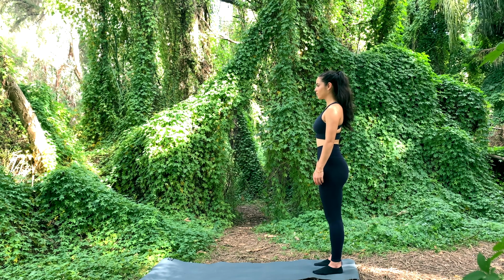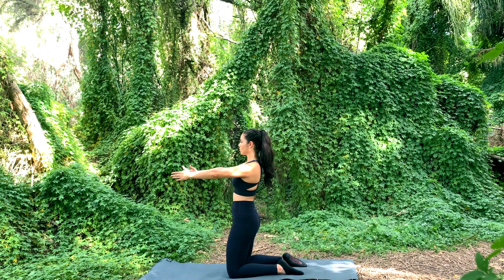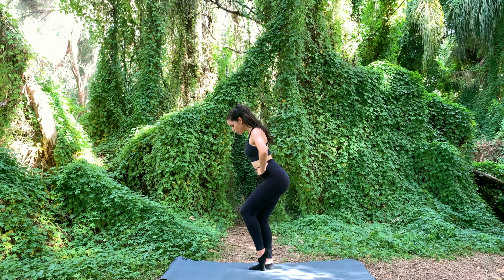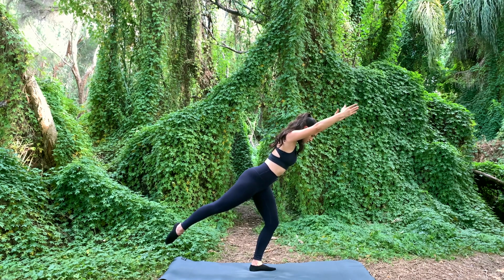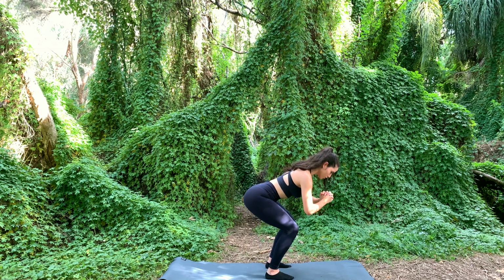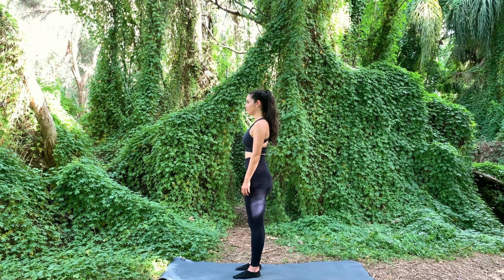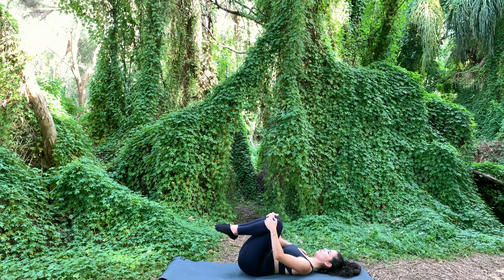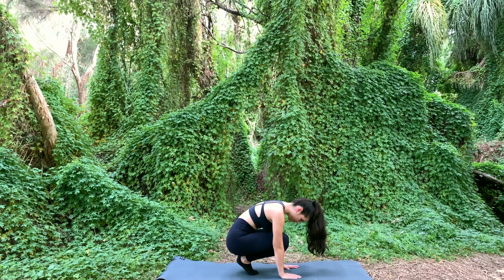PILATES STYLE LOWER BODY WORKOUT - Chan's Studio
Hey lovers,

Enjoy this quick lower body workout. Hope you enjoy x

STUDIO -
The Secret Garden, Gwelup WA.